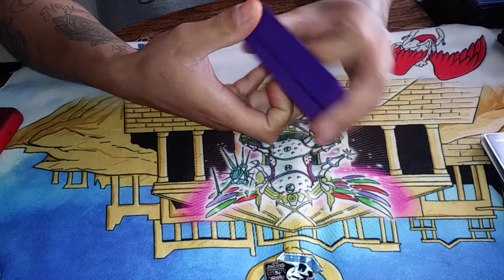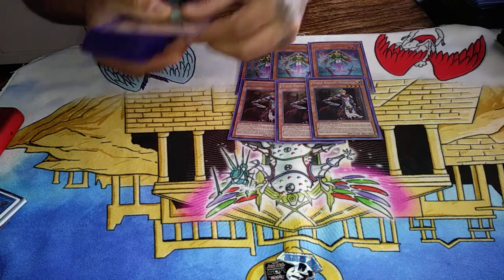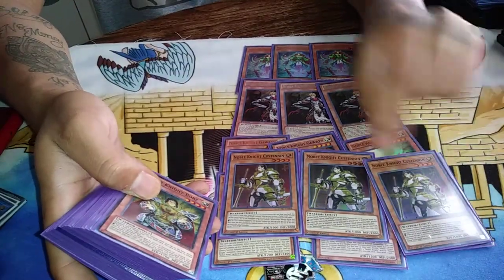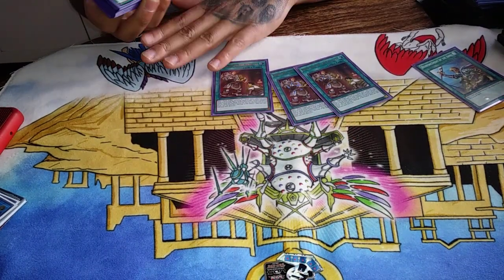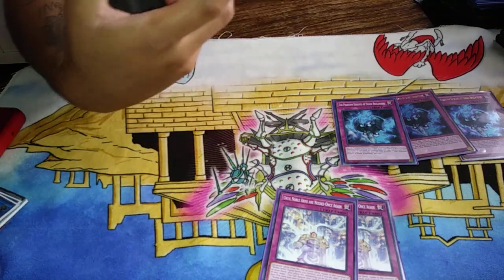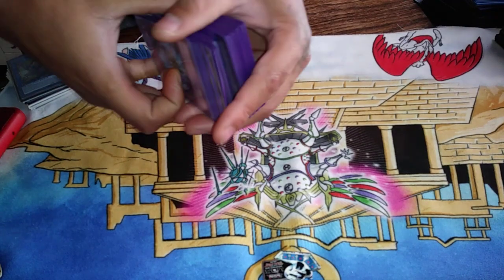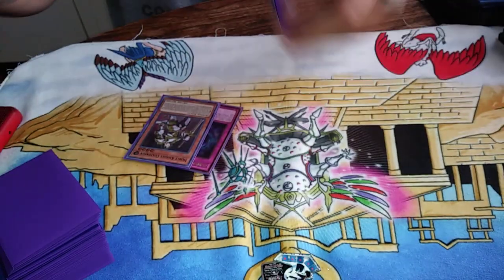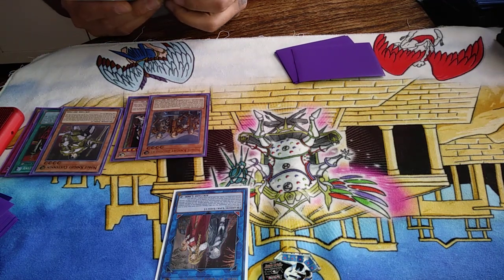*Yu-Gi-Oh!!* SAUCY NOBLE KNIGHT WARRIOR ISOLDE TURBO DECK PROFILE PLUS TEST HAND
IF YOUR NEW TO THE CHANNEL WELCOME!!! ALSO IF YOU ENJOY WHAT I DO AND LOVE TO DO AND WOULD LIKE TO SUPPORT MY TINY CHANNEL AND DREAM VIA Patreon.com/3stackz OR PAYPAL MY EMAIL THAT WOULD BE A BLESSING BUT YOU BEING HERE IS STILL A BLESSING HAVE A BEAUTIFUL DAY ENJOY LIFE MAKE GOOD CHOICES DON'T DO DRUGS AND DON'T HURT YOUR BRAIN CELLS